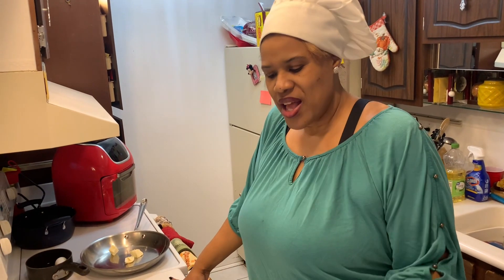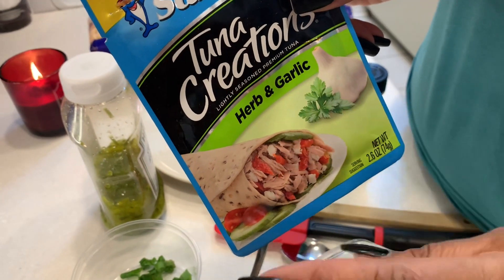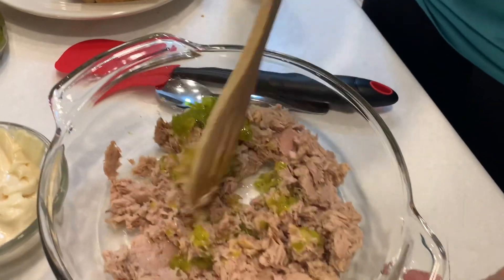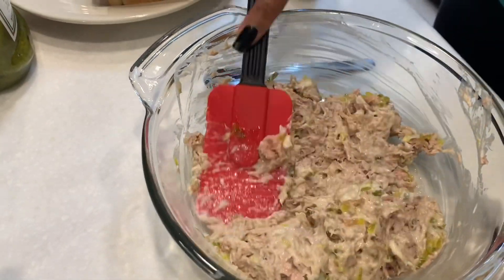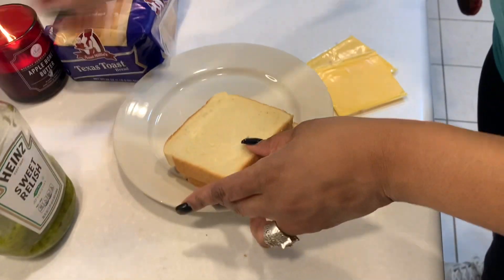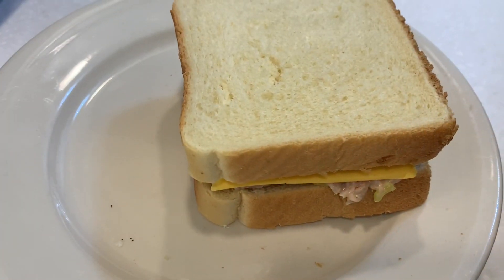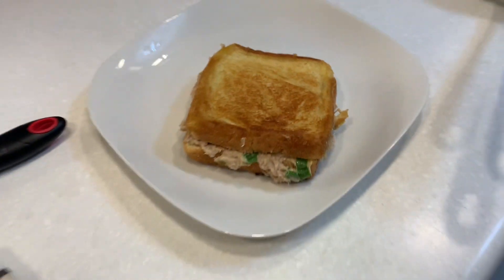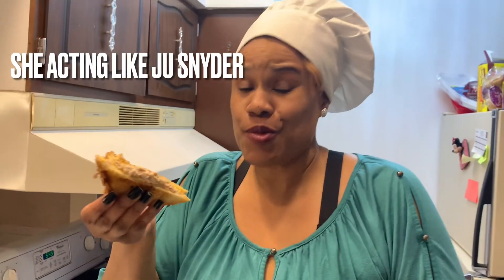TUNA MELT SANDWICH ||SHARMONE’S KITCHEN